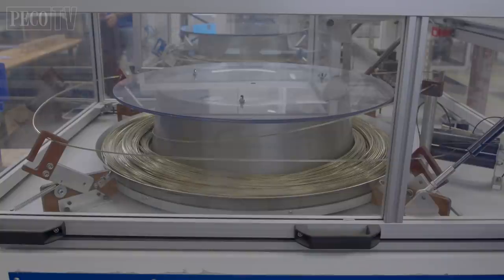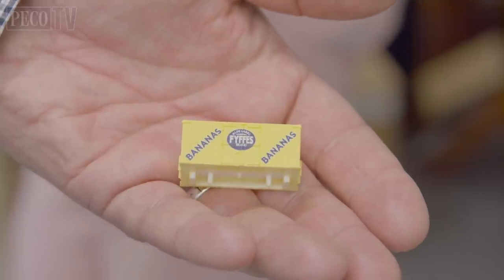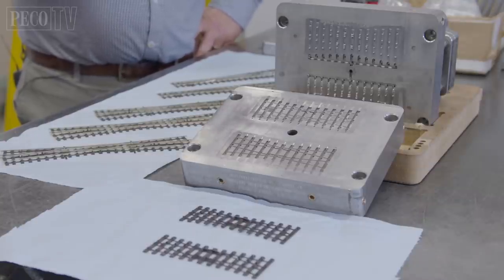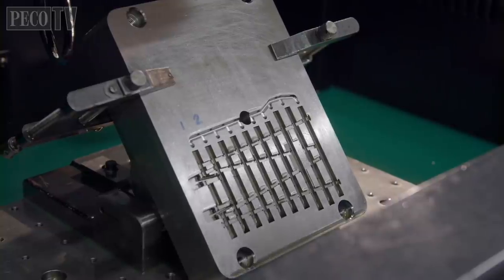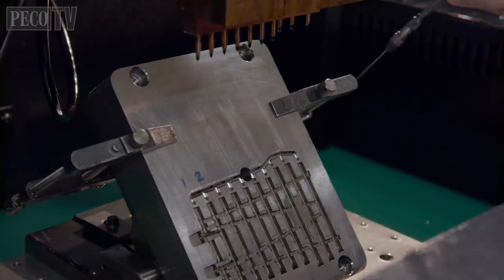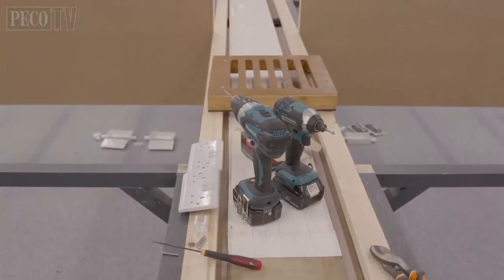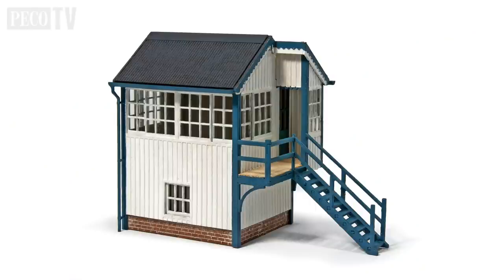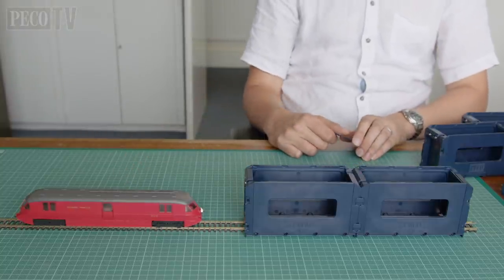PECO "Autumn Watch" - a peek behind the scenes!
Catch up with all the developments here at PECO. News on our product developments and see the changes, and expansion, at our manufacturing facility in Beer. Also, a visit to Ratio, Buckfastleigh and an exclusive look behind the scenes at the PECO toolroom!